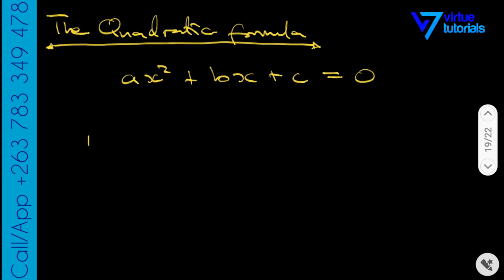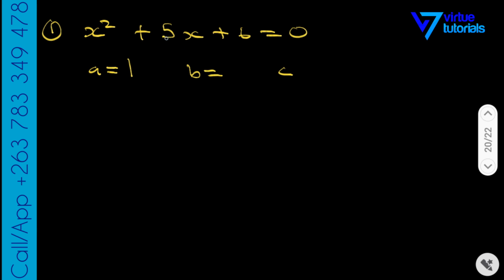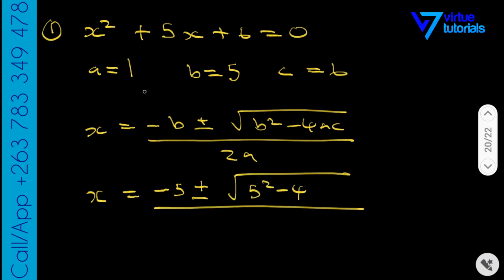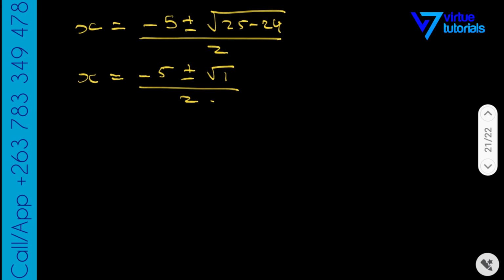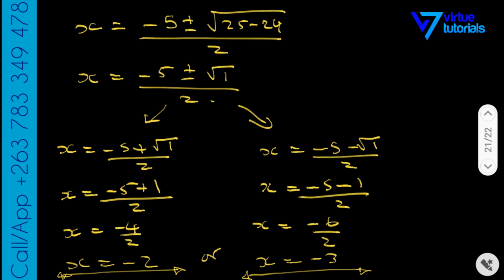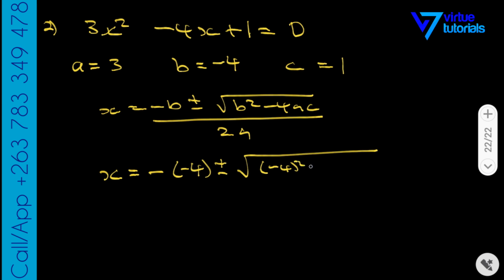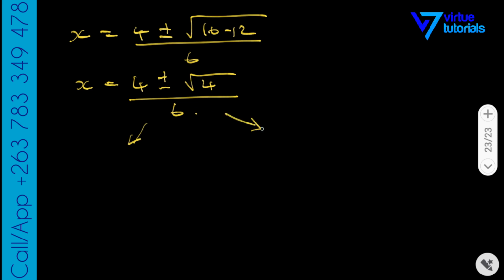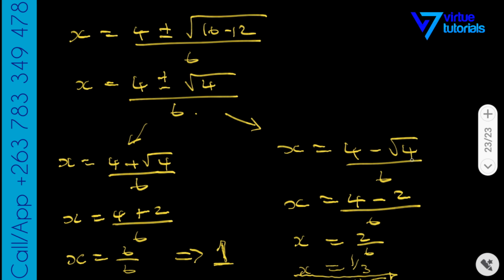Quadratics 6 of 6